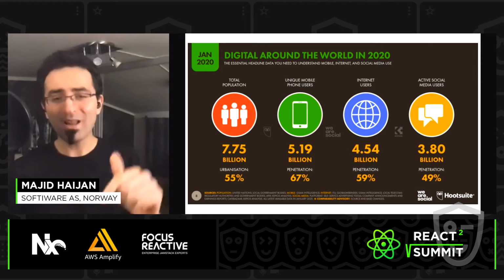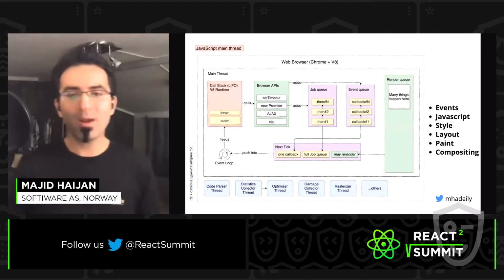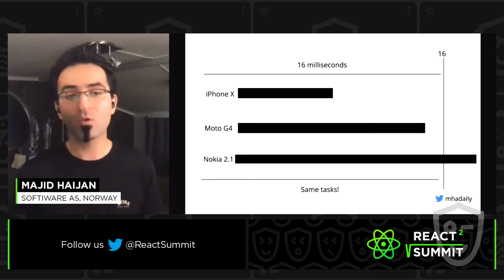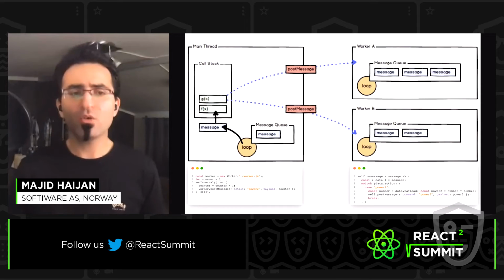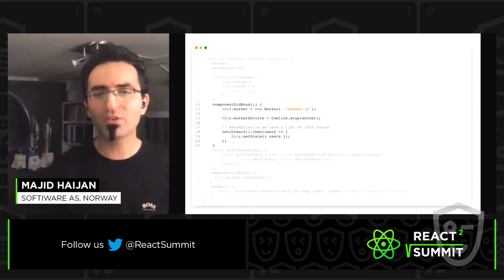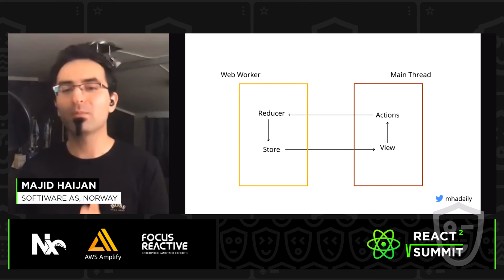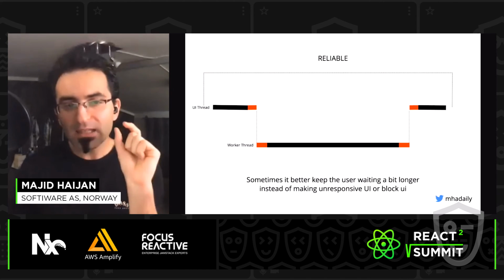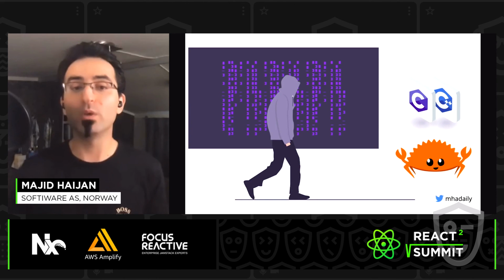Let the Main Thread Breathe! - Majid Haijan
🗓 Talks recording from React Summit 2020

Follow the link for a full version of React Summit videos→

# Let the Main Thread Breathe!
The main thread, on the web, has a lot of responsibilities. At the same time, web apps are getting more sophisticated every day. Therefore, the main thread gets too busy that will disappoint our user by showing janky frames! The off-main-thread architecture ensures apps run smoothly on every device for everyone.

In this talk, we will go through the possibilities in browsers such as WebWorker, Worklet, and WebAssembly by introducing practical tools that allow us to boost our user experiences.